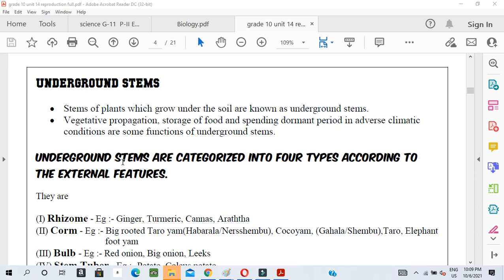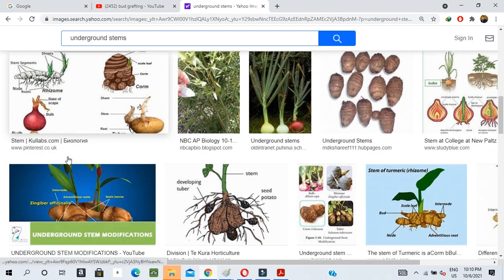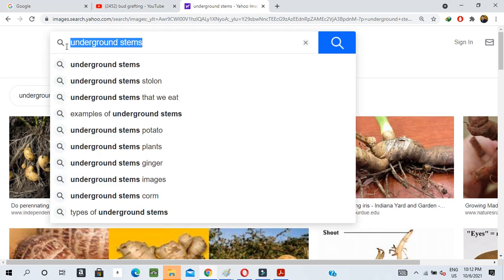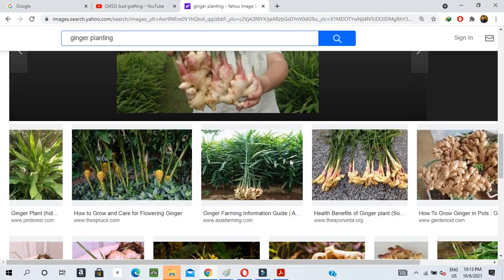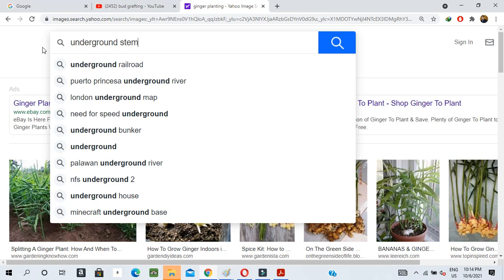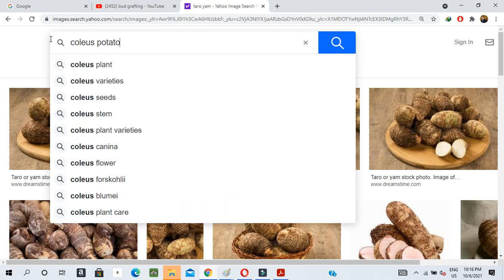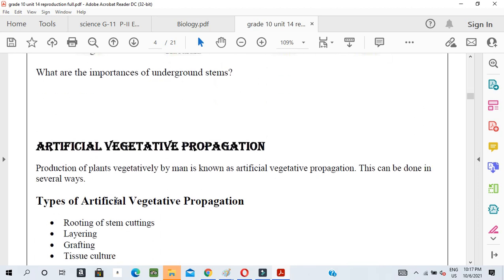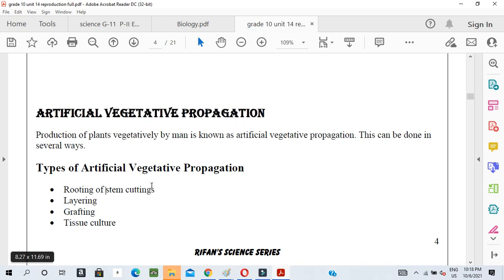Grade 10 unit 14 reproduction part 3